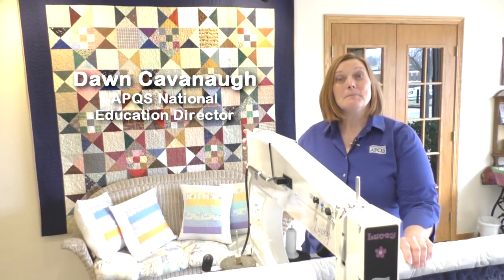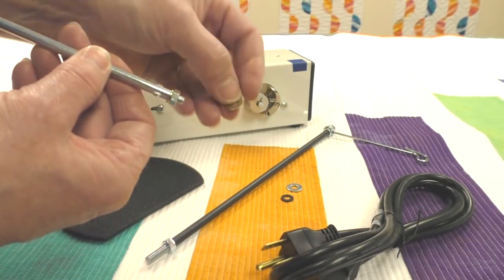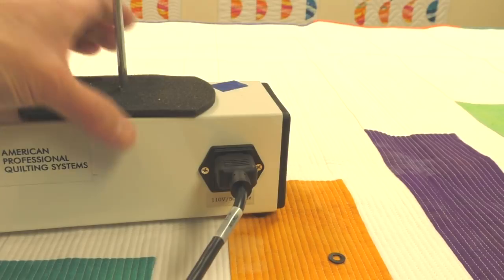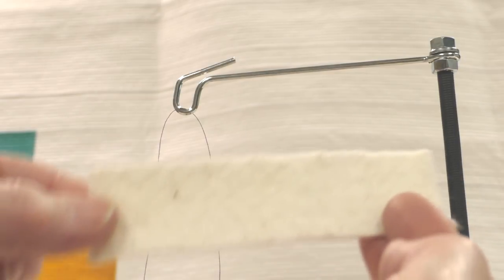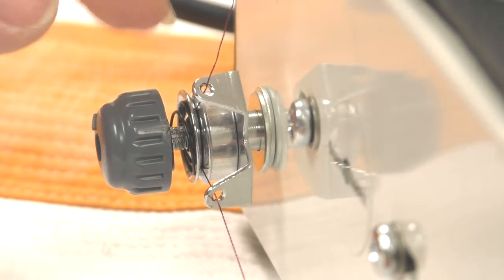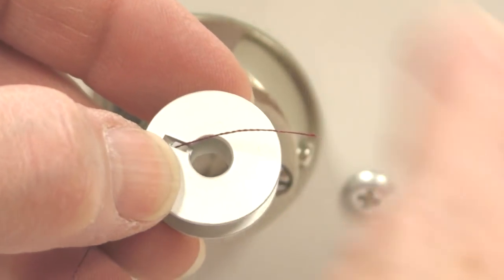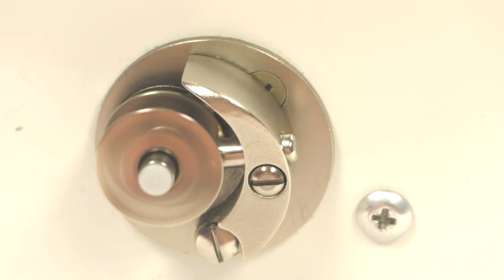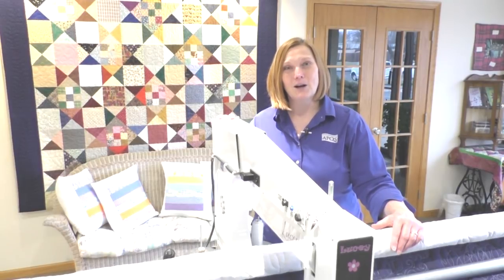APQS Turbo Bobbin Winder Tips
One of the great thing about APQS longarm quilting machines is that every machine comes with a separate APQS-designed turbo bobbin winder. That means you don't have to stop quilting as you're working and wait for a bobbin to get filled. In this video, APQS Education Director Dawn Cavanaugh shows you how easy it is to assemble and use the APQS Turbo Bobbin Winder!